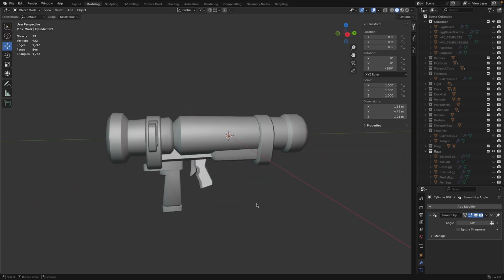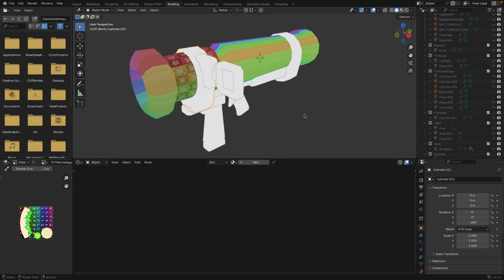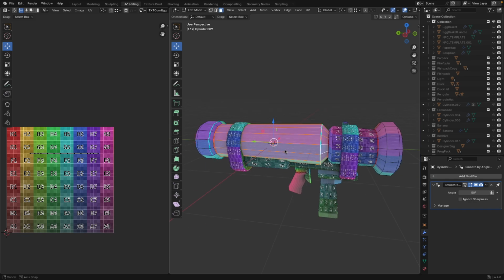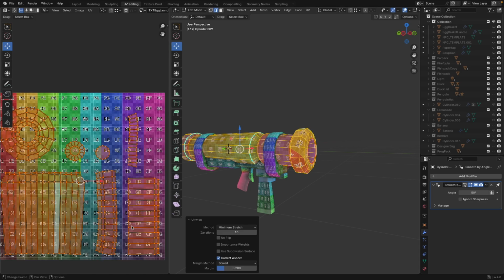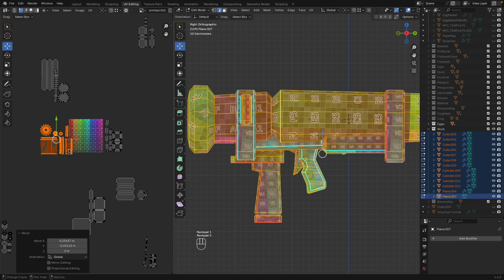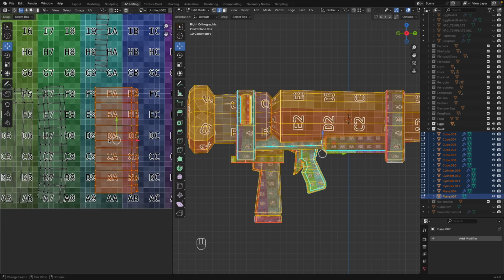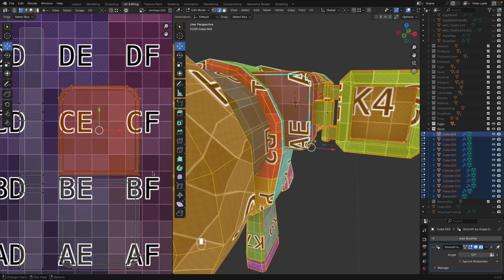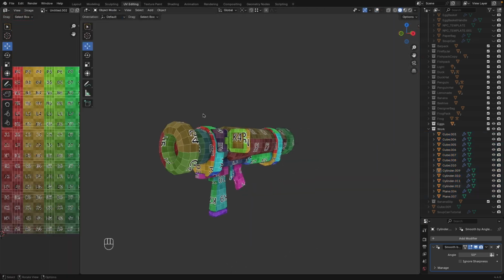UV Unwrapping for Game Devs – Things I Wished I Knew Starting Out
easy tutorial of how i uv unwrap my models on Blender for Roblox and Unity

🦆 anyways watch til the end, like the video, and sub and I’ll unleash a highly trained squad of duck art gods to waddle around ur blender file

keybinds/other:
Select Edge Loop (Edit Mode): Alt-Click
Link Materials: Cmd-L (Mac) / Ctrl-L (Windows)
Select All: A
UV Mapping Menu: U

timestamps:
00:00 - intro
0:12 - adding image texture settings
1:32 - linking materials
1:50 - marking seams
3:00 - unwrapping
5:23 - fitting and scaling UV islands
7:50 - fixing cylinder sussy stretched-out (the trick)
8:40 - final result